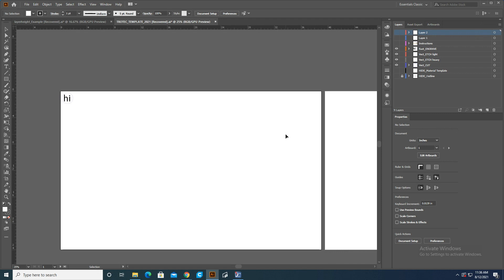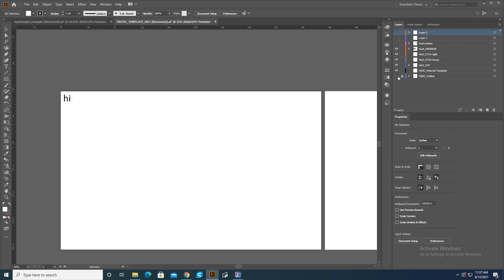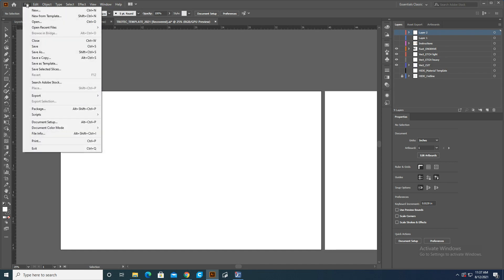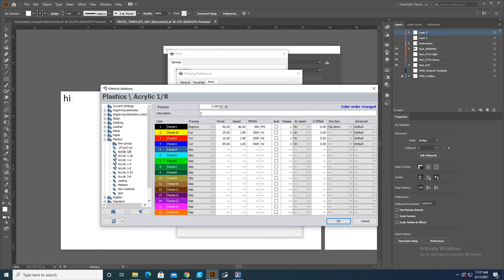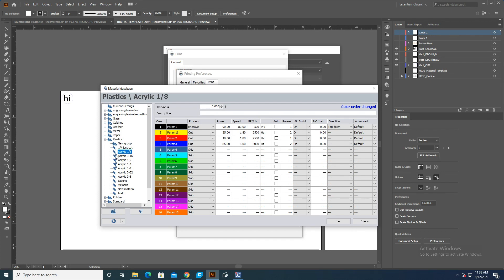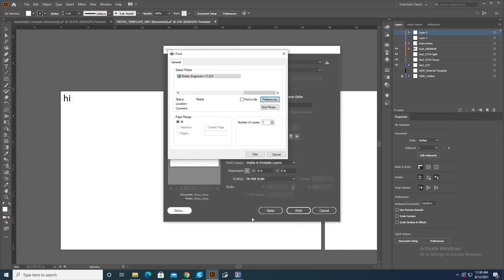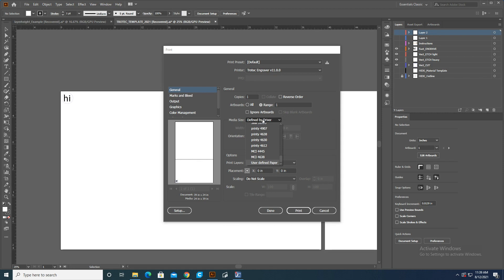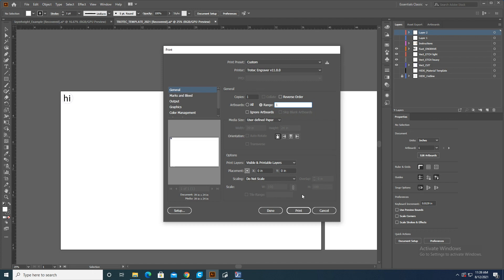Trotec - AI to JC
This tutorial explains how to send your Illustrator artboard to the Job Control software.